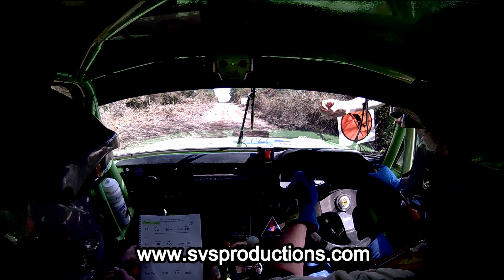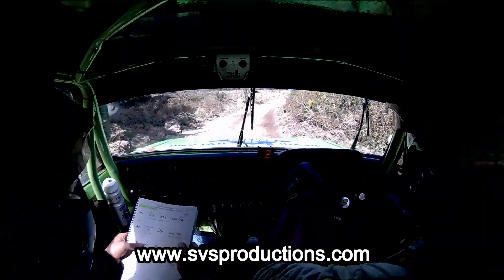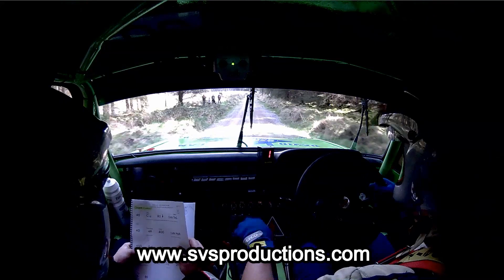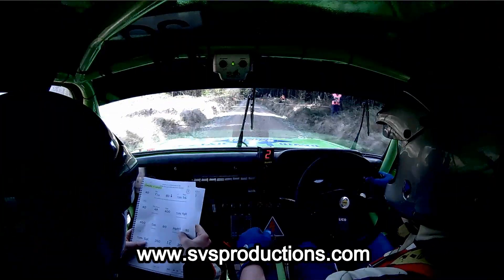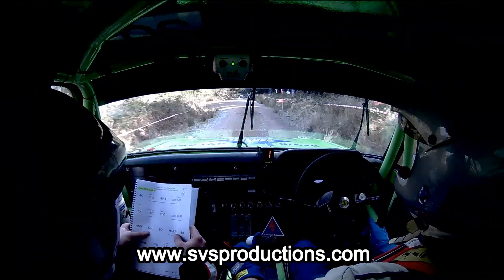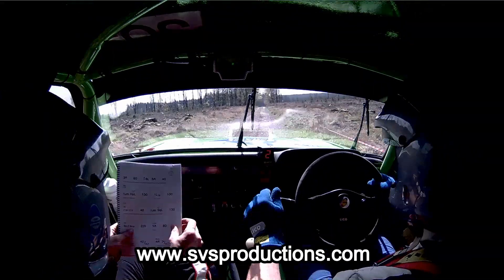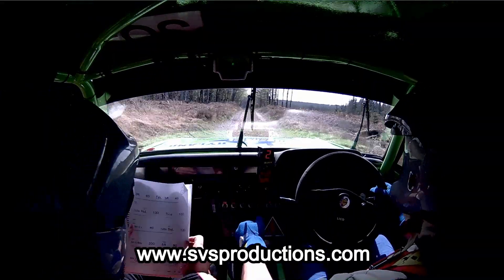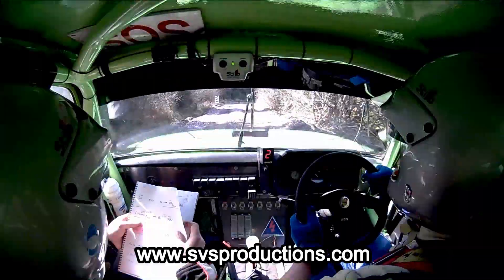Moonraker Forest Rally 2011 - David Dunne & Michael Feeney - Stage 4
Incar Camera Footage of David Dunne & Michael Feeney in their Ford Escort Mk2.
Upload Requested By: David Dunne.

This is Stage 4 of the 2011 Lismore House Hotel Moonraker Forest Rally.

Search for us under 'SVS Incar Cameras'